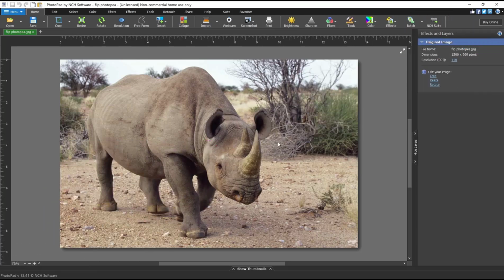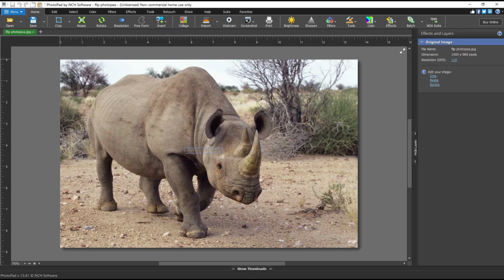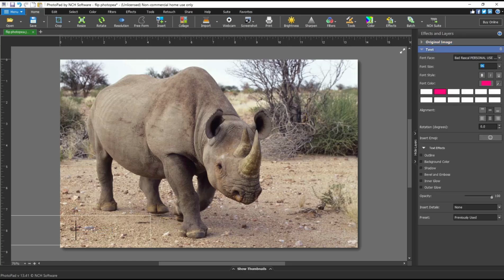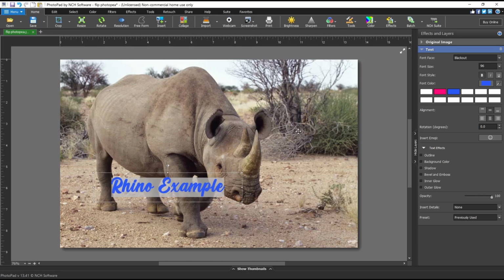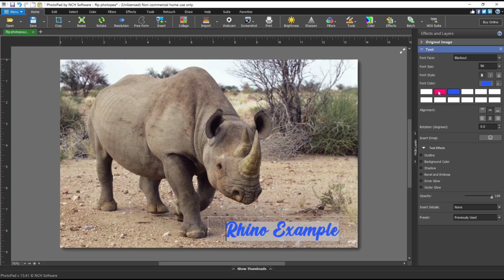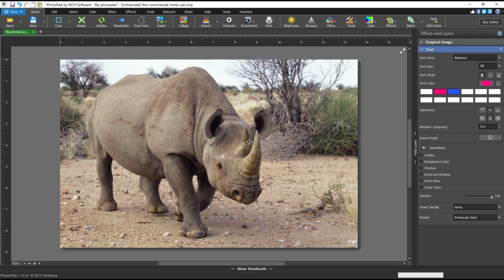Photopad How To Add Text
Discover how to easily add text to your photos using PhotoPad, a powerful photo editing software. Follow these simple steps and enhance your images with personalized captions and messages.